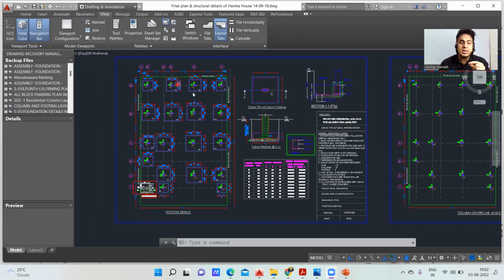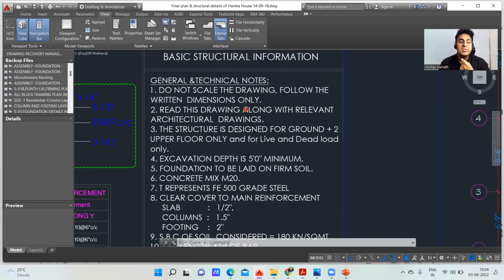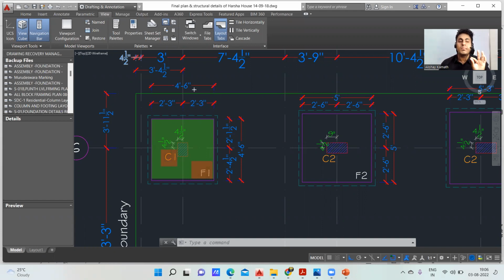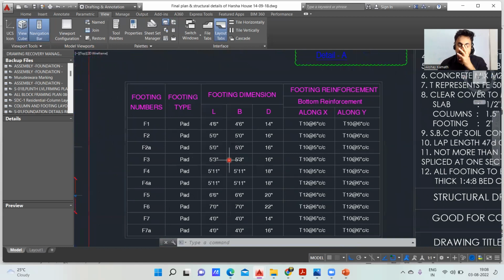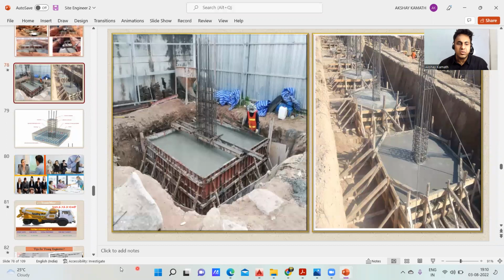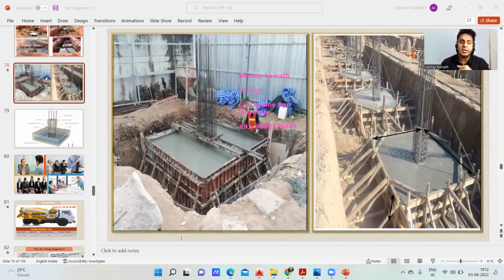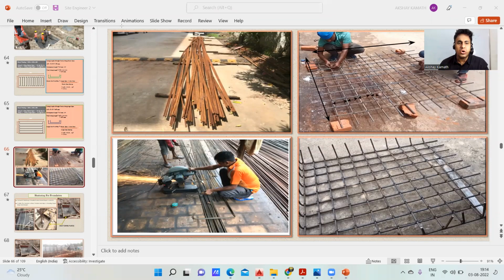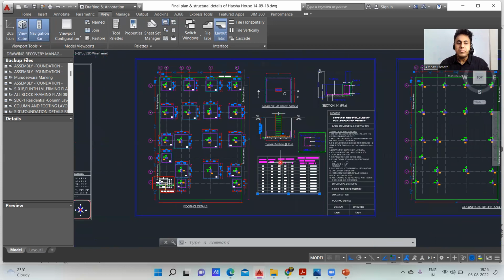How to Read Foundation Drawing | Footing Drawing Reading | Footing Plan & Section Detailing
How to Read Foundation Details Drawing | Footing Drawing Reading | Footing Plan & Section Detailing

Bar Bending Schedule of Footing - How to Calculate Quantity of Steel in RCC Footing?

From the given details, the following values are calculated: 1. Calculation of Number of Main Reinforcement (X- Bars) From the figure-1(c), the x-bars are distributed along the y-direction. Hence the number of bars